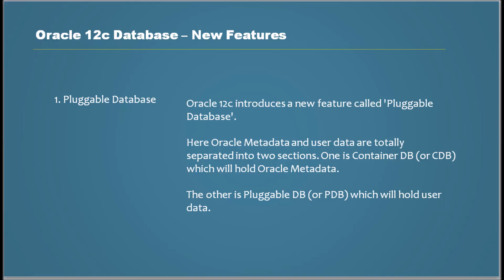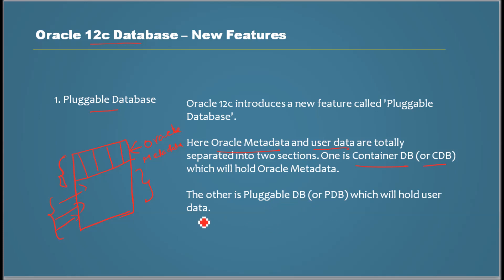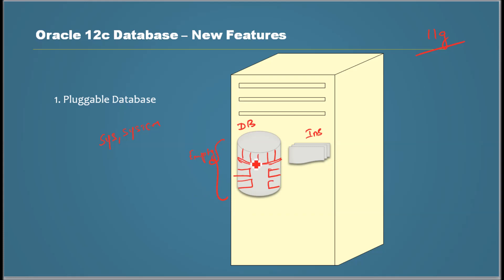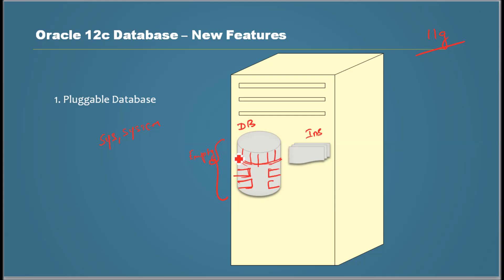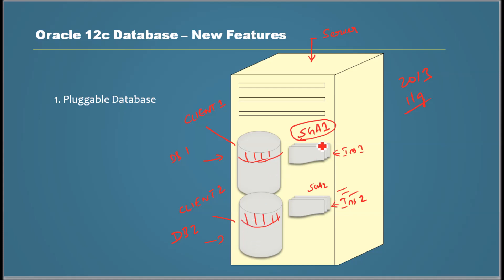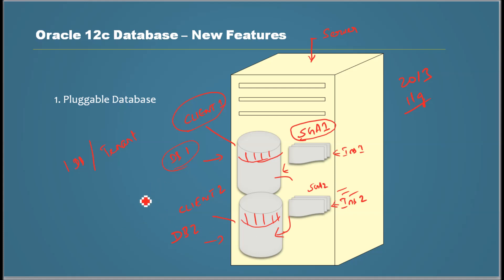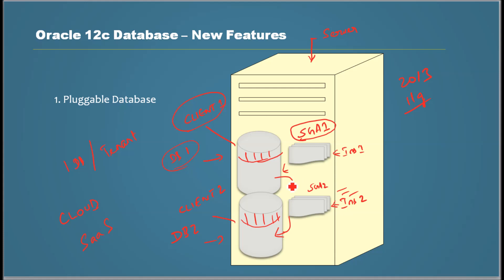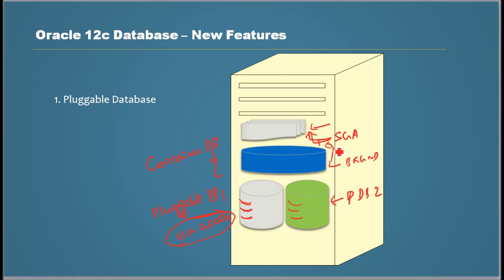Oracle 12c Database New Features - Pluggable Database - Video 1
1. Pluggable Database

* Oracle 12c introduces a new feature called 'Pluggable Database'. Here Oracle Metadata and user data are totally separated into two sections. One is Container DB (or CDB) which will hold Oracle Metadata. The other is Pluggable DB (or PDB) which will hold user data.

How does a Pluggable Database work?

In the regular database, Oracle's metadata and user's application data are integrated. For beginners, Oracle Metadata is the data that is present when you install a new Oracle Database (without any sample schemas). Even though it can be called as an empty database, it still has data provided by Oracle. This data is needed by the database to function. For example, the objects owned by SYS, SYSTEM are mostly metadata.

Then user data is entered into that database. They will go under multiple user schemas. Now the database is being used by the users.

Now a situation arises so that we need to create another database on the same server. Why? Let us say that you need to provide data to two clients. And you don't want one client to other's data. And your data is contained in an extensive set of application schemas.

In this case, making a copy of those applications schemas into a different set of names and making them reside in the same database is very difficult.

So, you provide two separate databases. This also ensures that there is no security violation.

So, we install another new database, which comes with Oracle Metadata. Then we load the user data. In this method, which is currently being used (Year 2013), there will be a need for more memory for both the database instances. There will be two SGAs, two sets of smon, pmon and other background processes running.

Then if we need to copy one database to another, we need to rely on extensive procedures which includes exporting the data from the source database first, then removing the data at the target and then finally loading the data in there. After that, we need to take care of the user security and object privileges etc.

So, if you want to provide data for multiple tenants, that is multiple clients, then with the current set of features (till Oracle 11g), we have to create multiple databases. That is, one database for one client. In otherwords, there is no multi-tenancy.

Multi-Tenancy is becoming an important requirement in cloud infrastructure, these days. You would like to have the ability of providing data to multiple clients from the same database system with full confidence in security.

This can be achieved in Pluggable Database.

In a Pluggable Database, Oracle basically separates its metadata entirely from the user data. Metadata is stored in a section called Container DB. Then the user data are stored in Pluggable DBs. It also stores user metadata in the Pluggable DB.

By the way, what is user metadata? For example, earlier, the list of user accounts that exist in a database is tightly inegrated with Oracle Metadata. Now, with the separation of Container DB and Pluggable DB, the user accounts must exist in the Pluggable DB. So, the Pluggable DB not only contains user data, but also some user metadata.

So, what are the benefits?

* Multi-Tenancy - We can bring in two Pluggable DBs under one Container DB. Both will be totally segregated, but yet controlled by one instance. This is an important feature for SaaS (Software as a Service) platforms, Cloud, On-Demand and Vendor Managed Application solutions.

* Easy cloning/copying. Now the cloning and copying the databases across servers would be much easier. Just clone a Pluggable DB and plug-it-in in a different server.

* Very easy upgrades and patching.